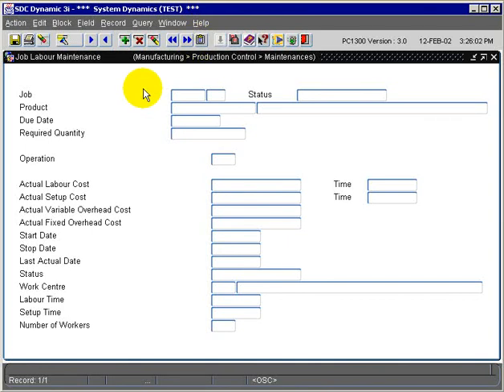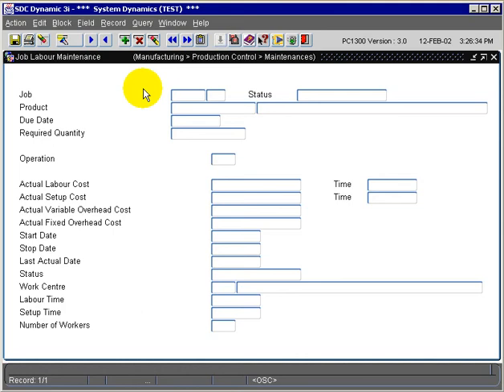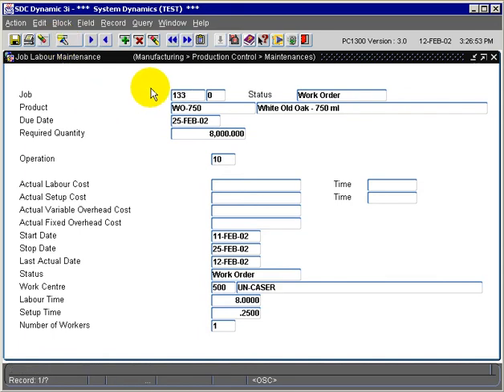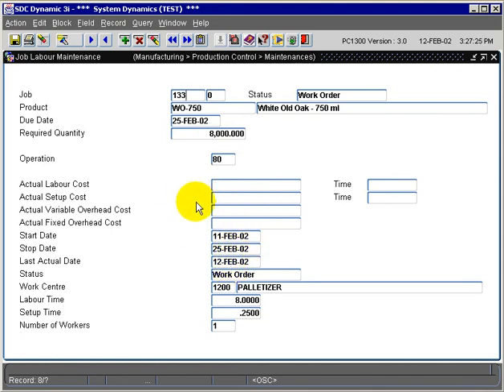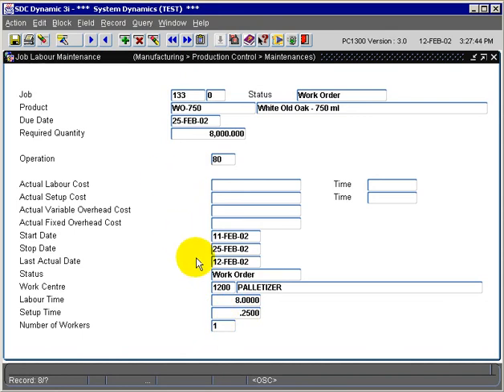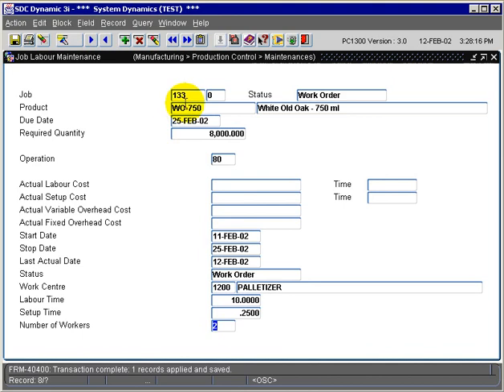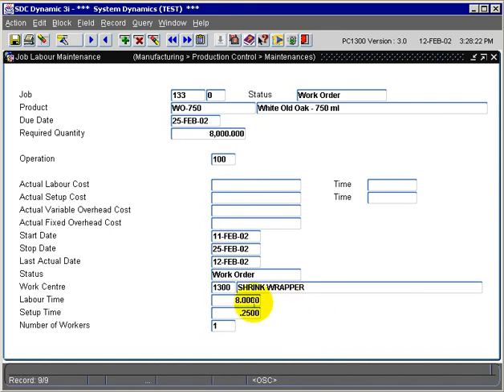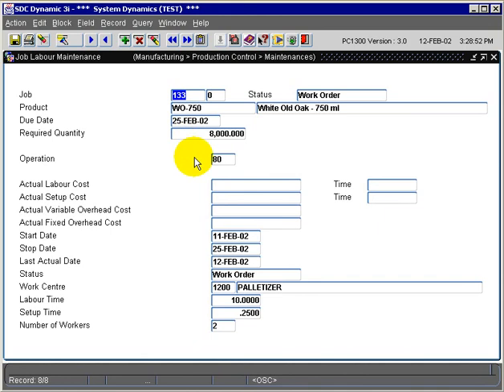job labour maintenance